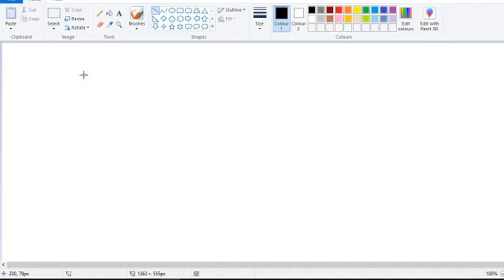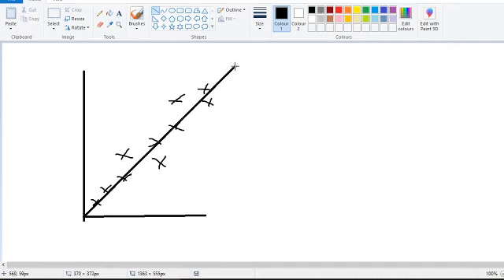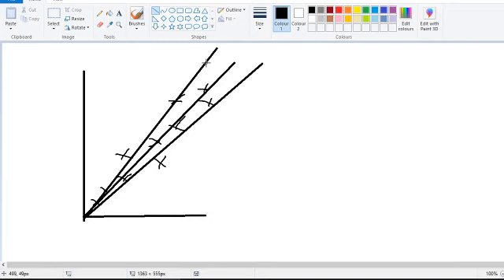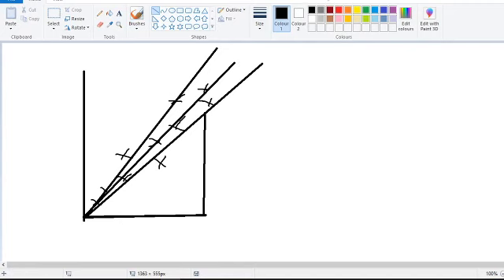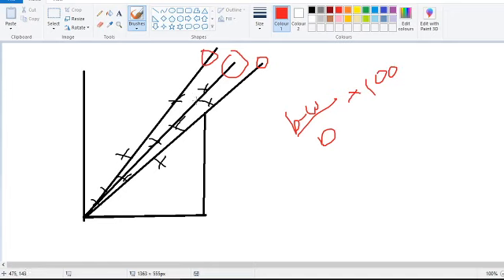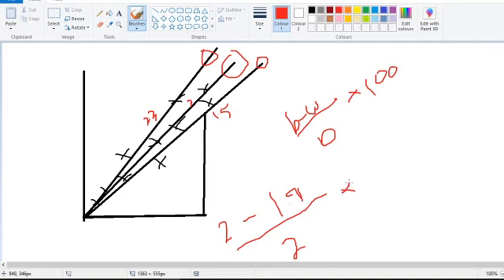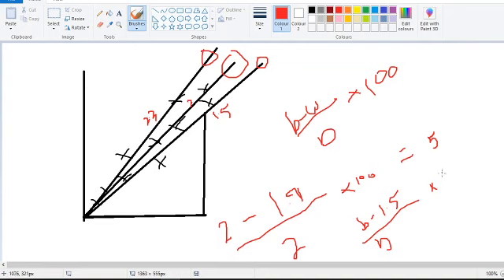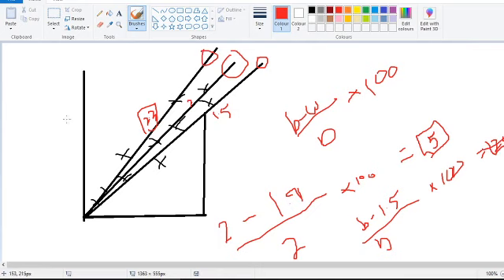How to find percentage uncertainties from gradients for dummies ! animated